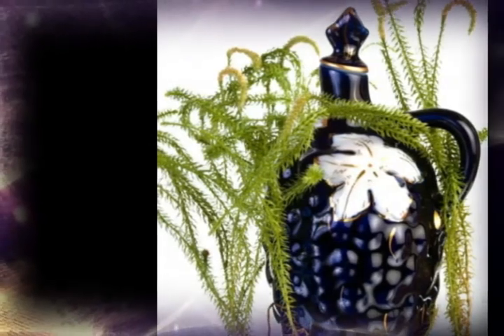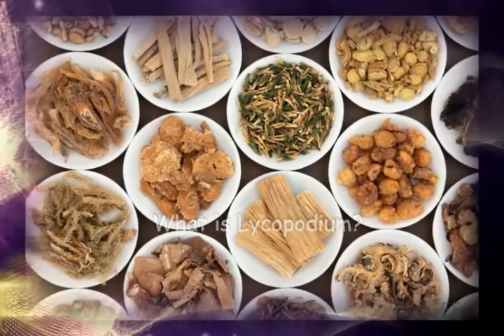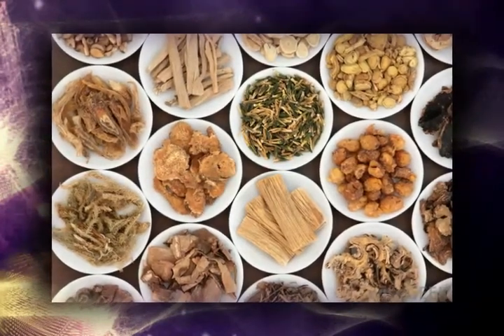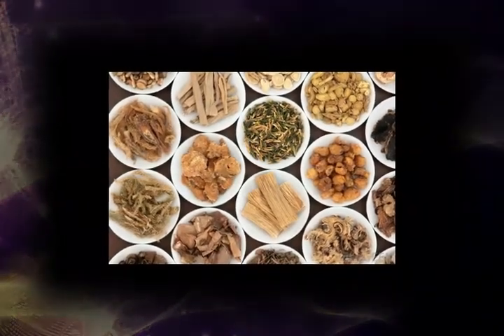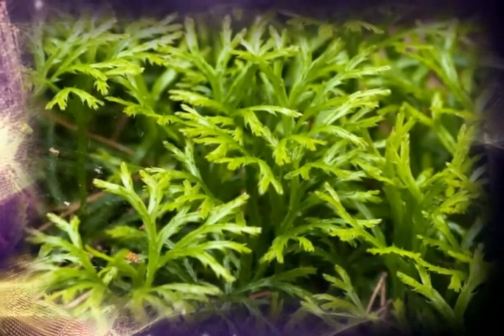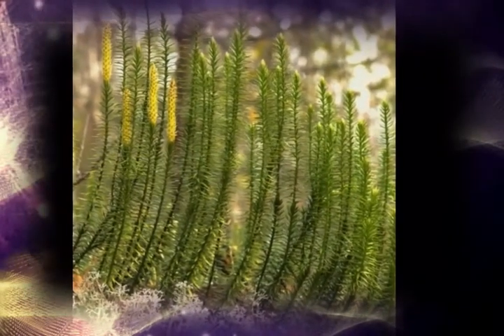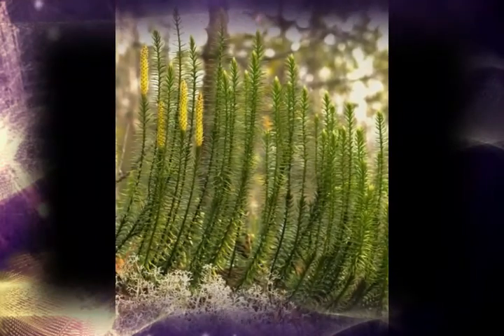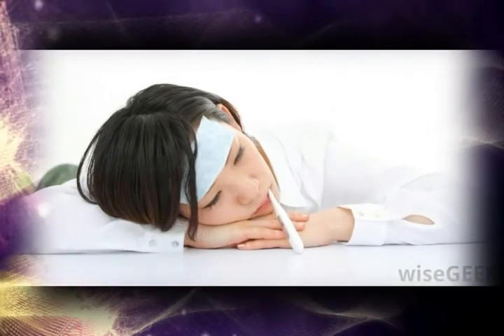What is Lycopodium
types of homeopathy,
lycopodium clavatum reviews,
lycopodium for kidney stones,
what is potency in homeopathy,
pancreatic enzymes list,
lycopodium club moss,